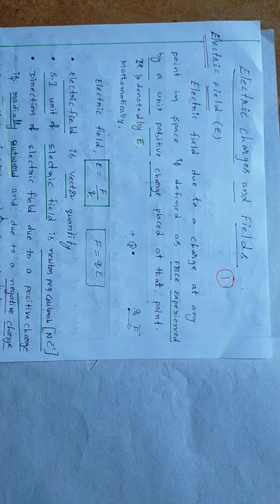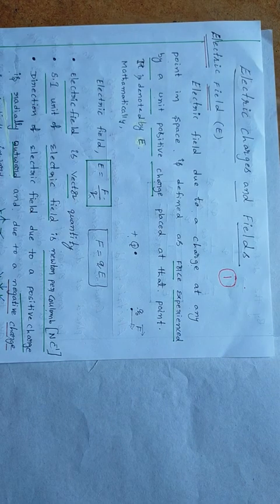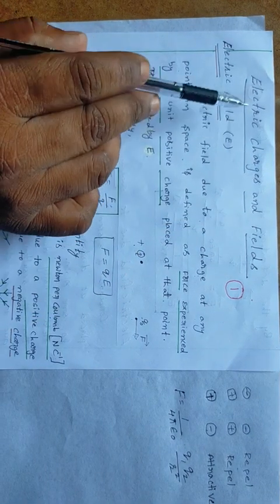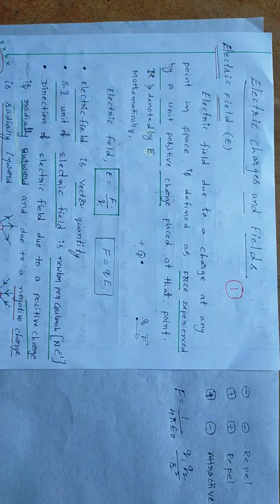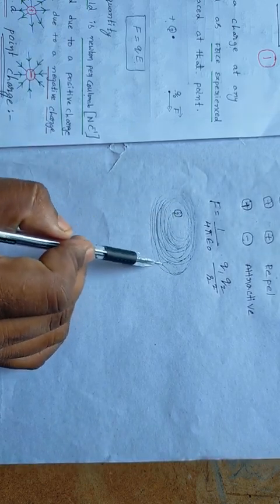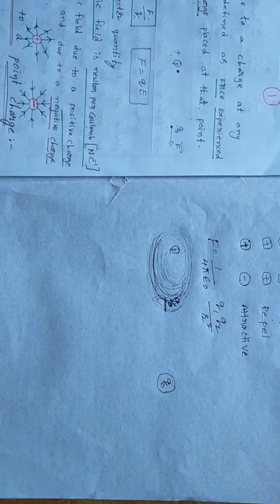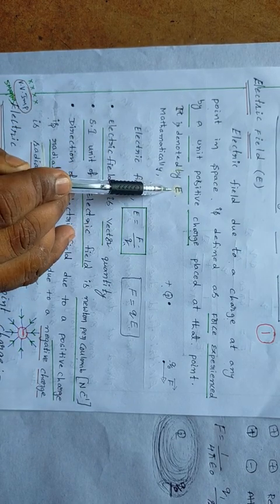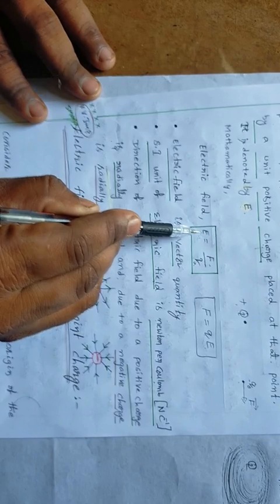Electric field part - 1